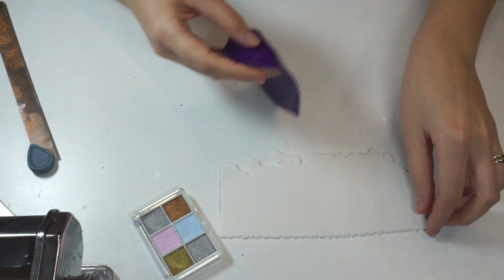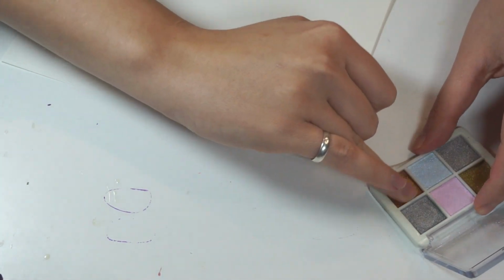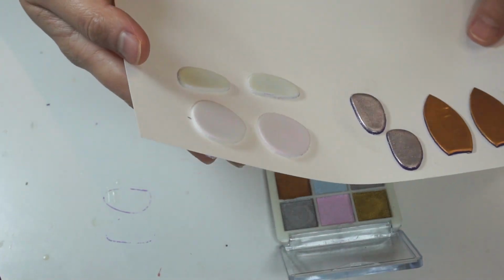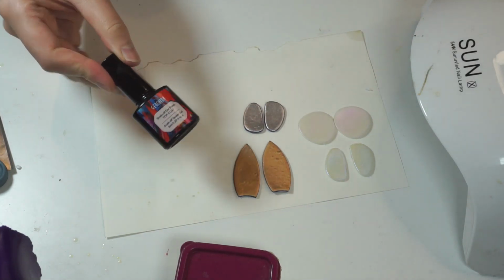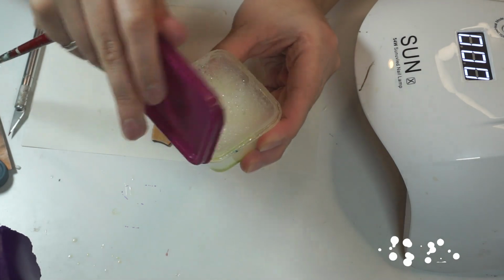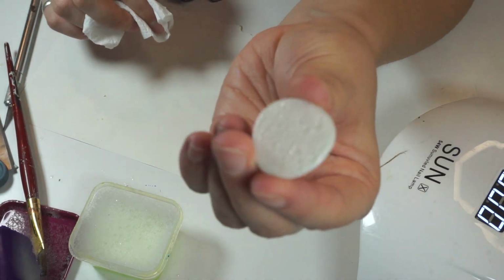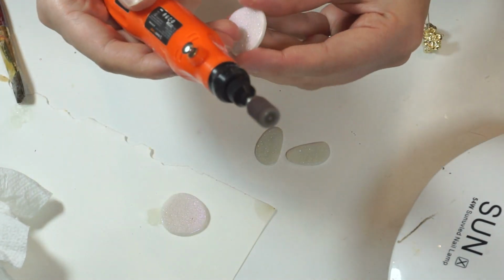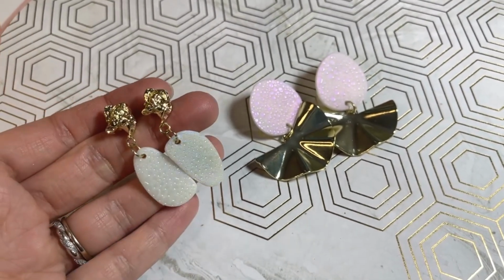Bubble Texture on Polymer Clay - Polymer Clay Technique 2023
Hi everyone!
In this video today I'm sharing with a tutorial on how to create a texture on polymer clay using UV resin, foam and holographic nail powder.

Nail powder
Also check out other polymer clay tutorials
Music in this video thanks to